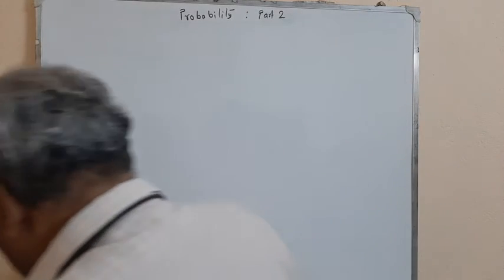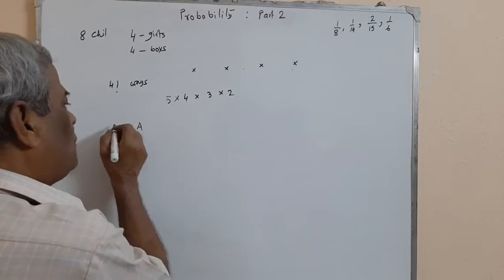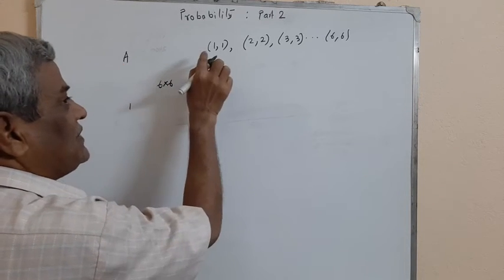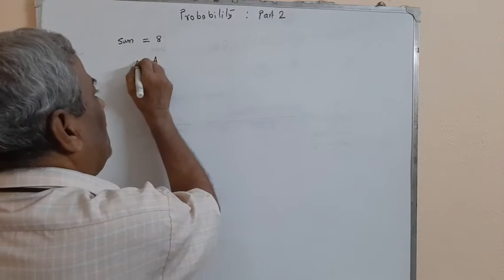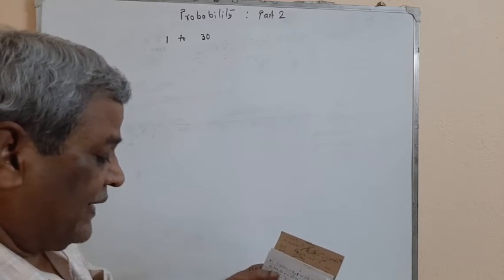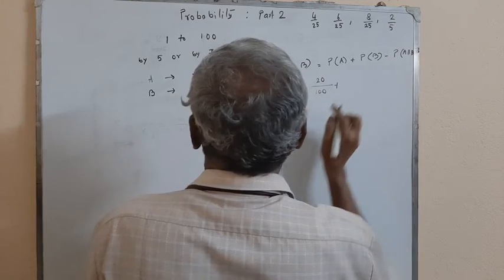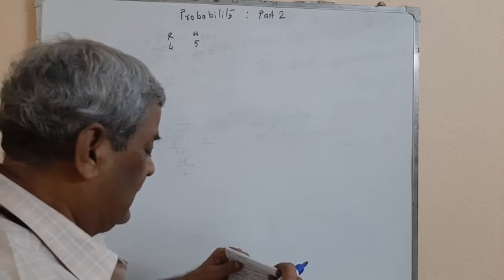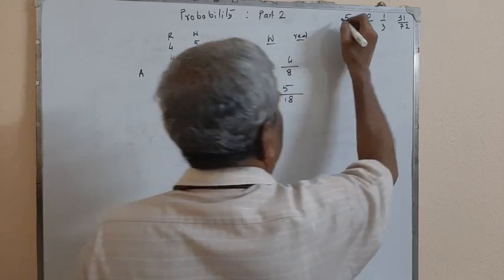probability ll part 2 ll